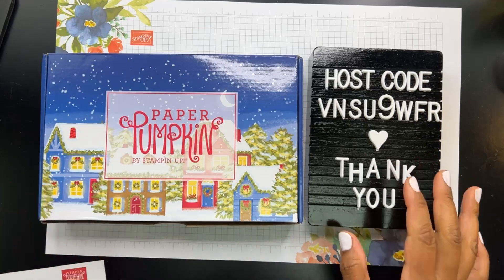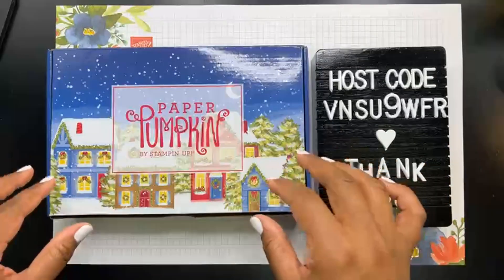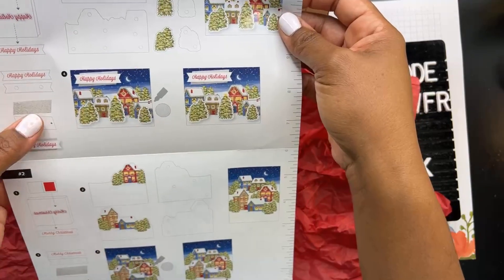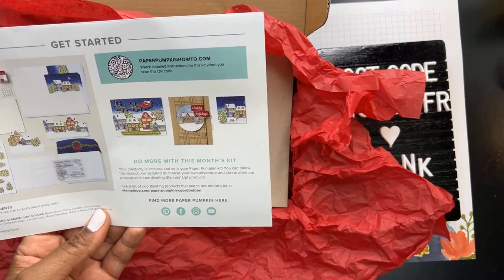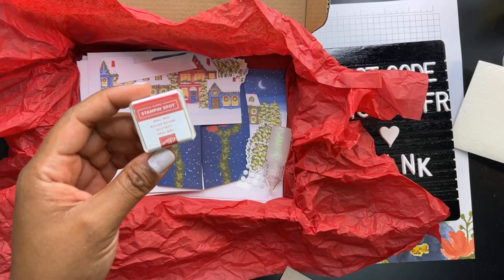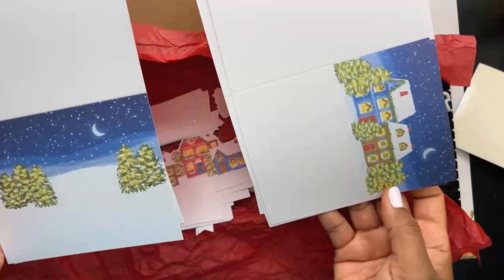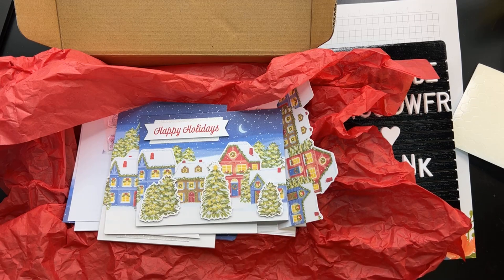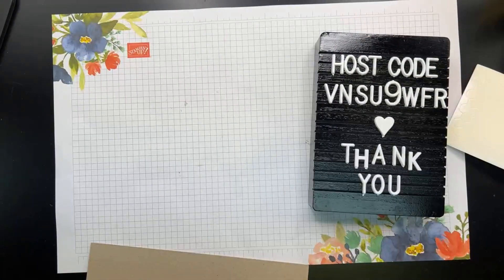Christmas Paper Pumpkin Alternative - October 2023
Thank you so much for stopping by and watching, liking, commenting and sharing these videos.  It means so much to me and my small business ;-)